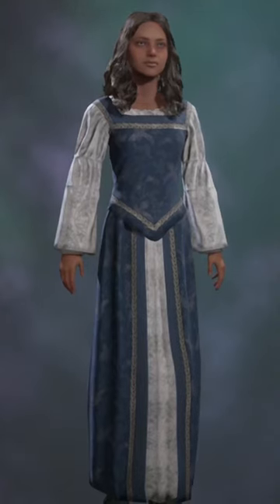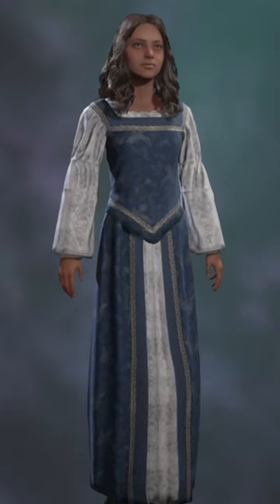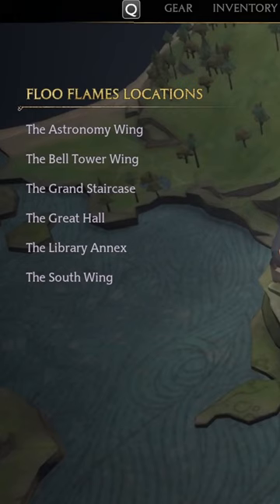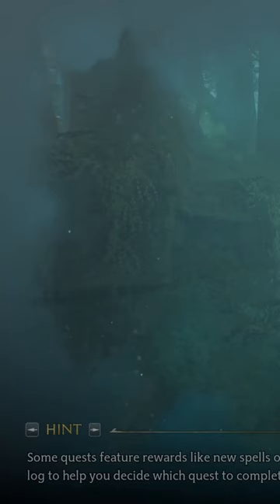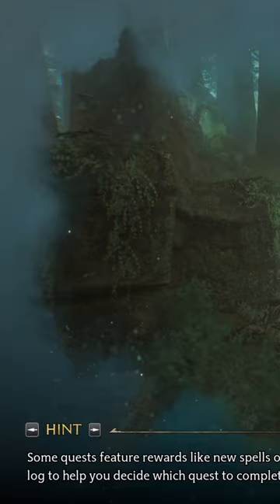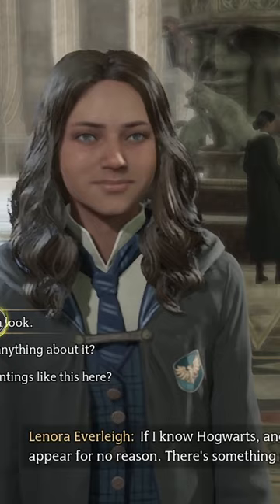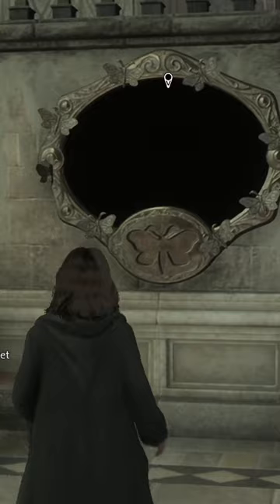How to get the Cobalt Regalia outfit in Hogwarts Legacy